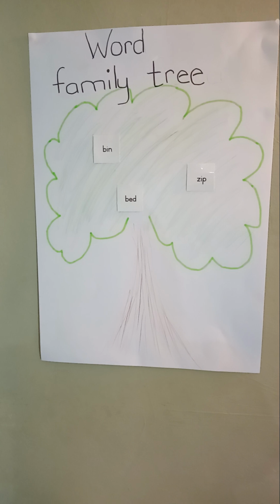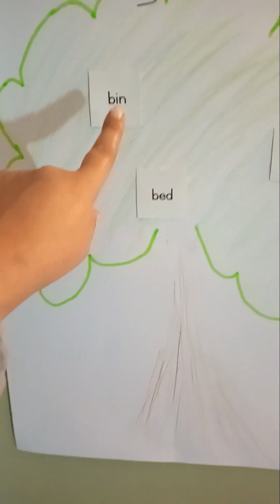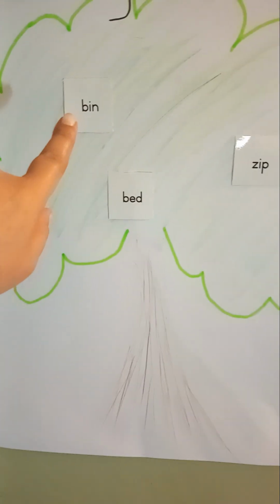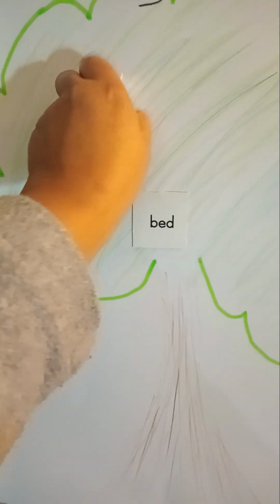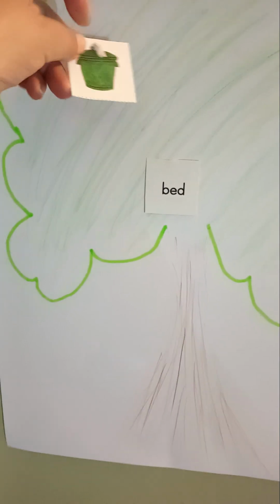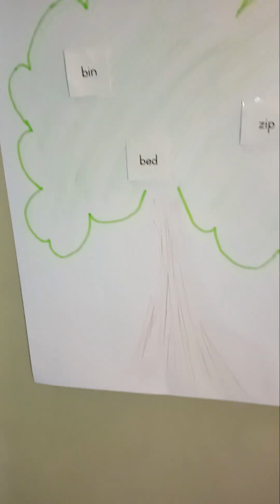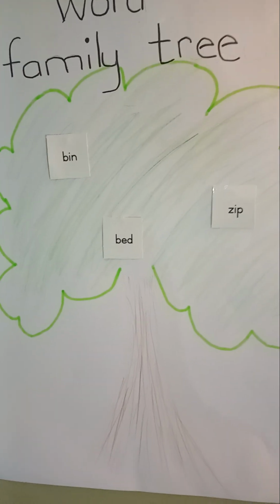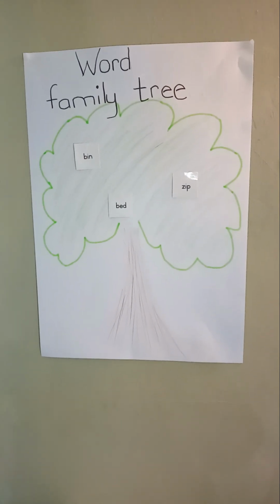LEHL SF2 video